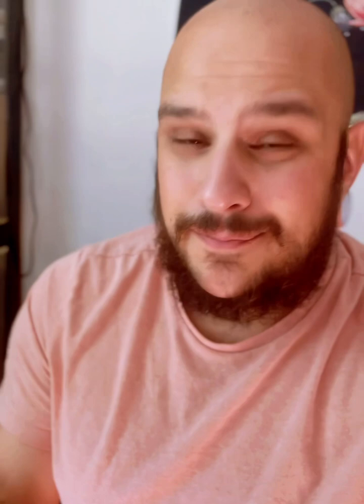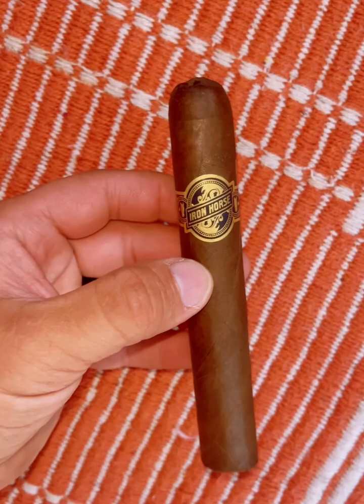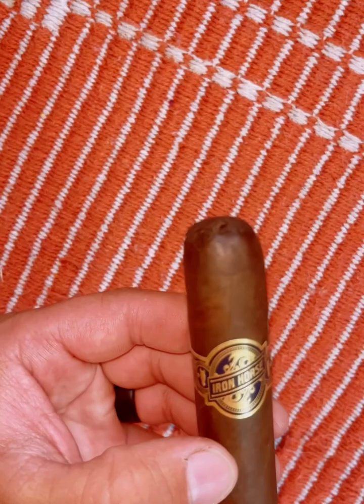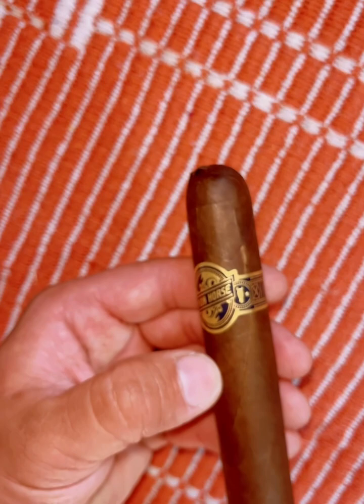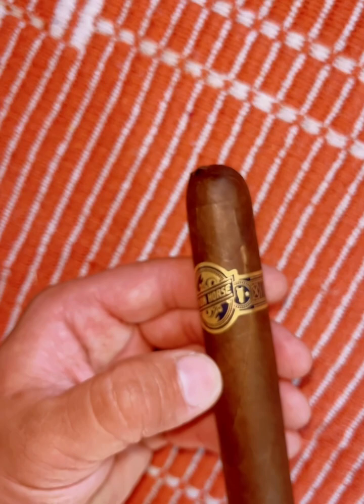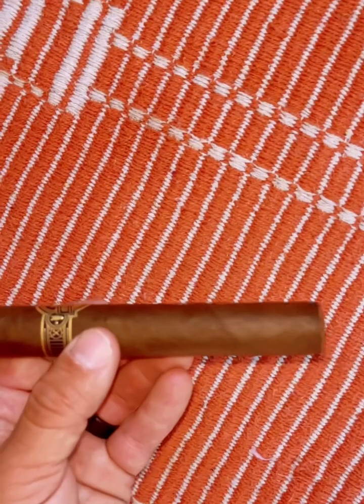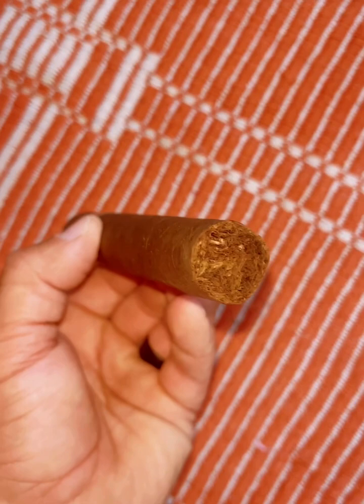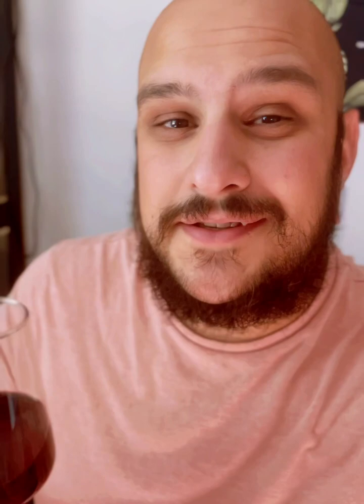Cigar Review | Iron Horse Maduro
‼️WARNING‼️
This cigar is NOT for anyone looking for a casual, bland smoke! This cigar is spppiiiiiccceeyyyy! This blend doesn’t have too many flavors to keep up with, but they are well distributed across the palate. At such a LOW price point, why wouldn’t you stock up?!

Make sure to grab your box of Iron Horse Maduros @ famous-smoke.com

You won’t find them anywhere else!